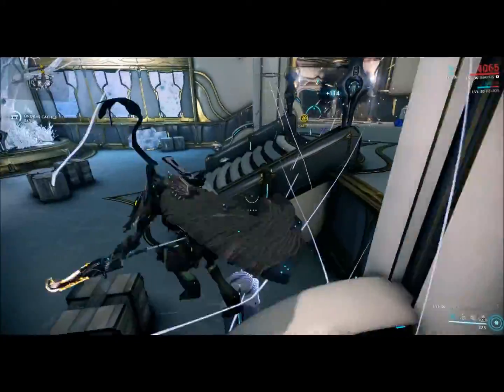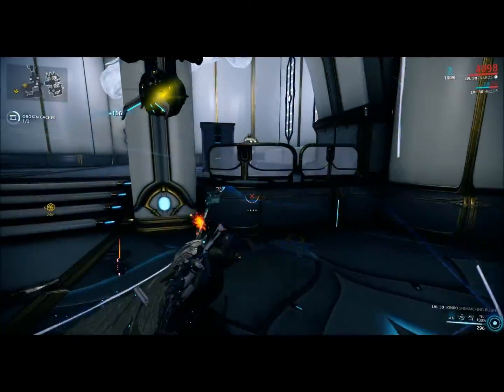Warframe: Journey into the Void Tower I Sabotage (Scindo Prime Part)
-NOTE- This is a Tower I Sabotage not Tower II. My apologies.
In this video i enter the void in search for the Scindo Prime Handle.

If your looking for a site that sells PC Games for more or LESS than Steam try
New to warframe? Join clicking this link and you also get extra goodies!